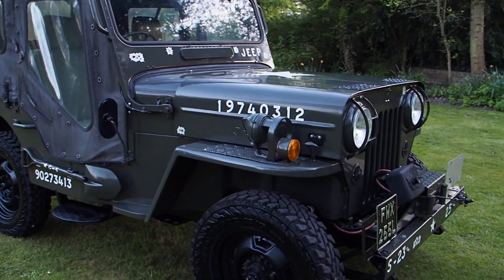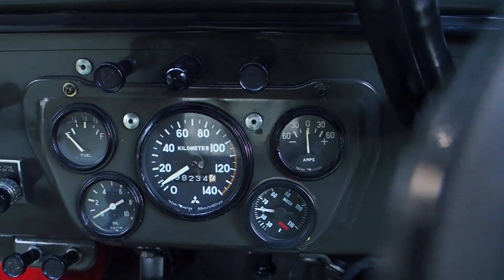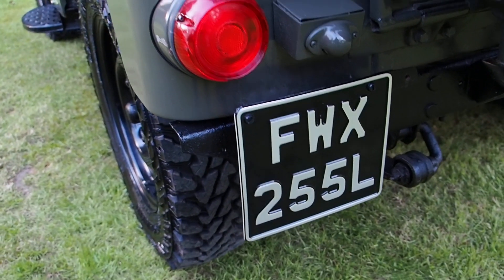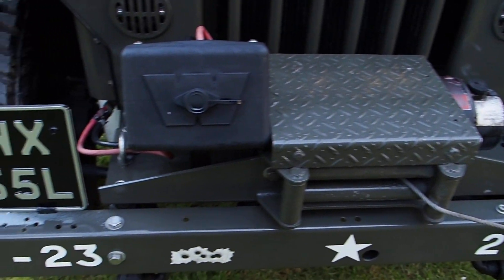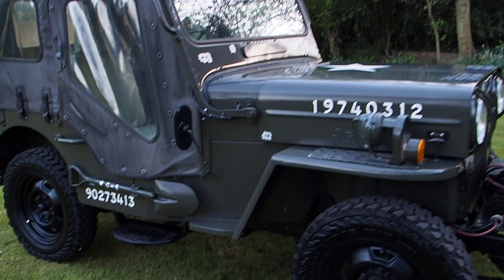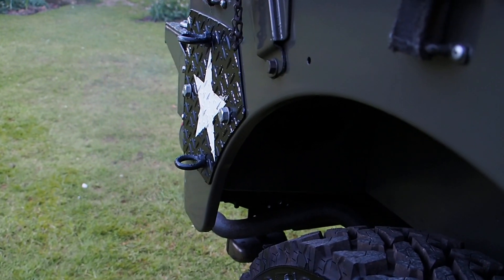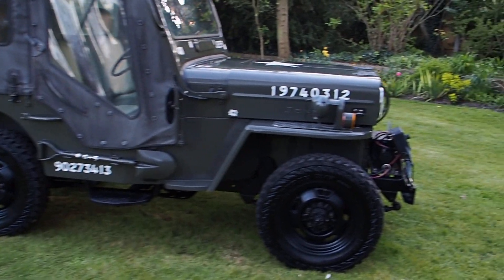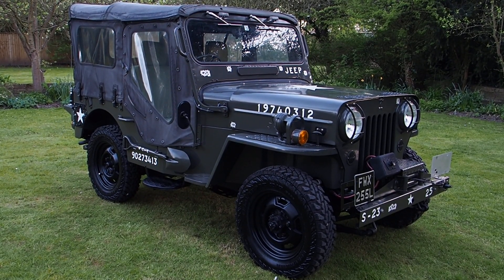Jeep Willys ,Mitsubishi 2.3 4 wheel drive 1973 Japanese Military topless fun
Take a walk round with Matt waffling on a spring night about our ace 1973 Jeep
For further information ,price and availability please see our website therealtoyshop.com